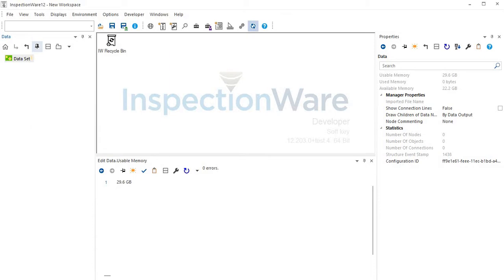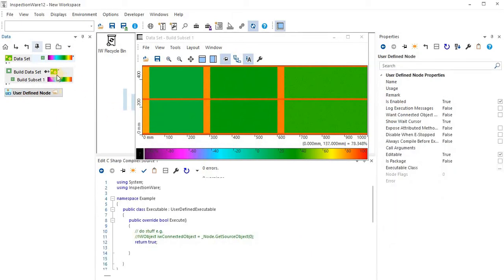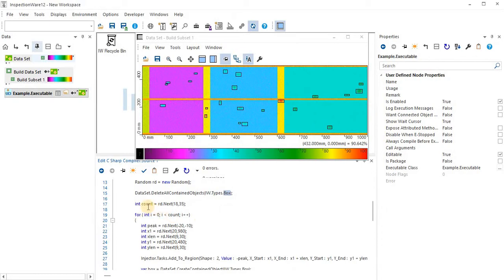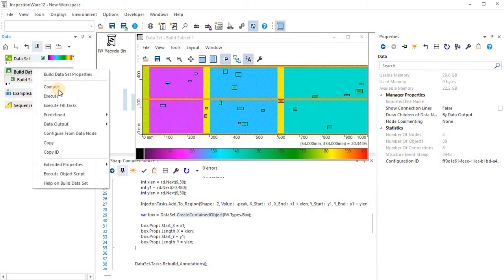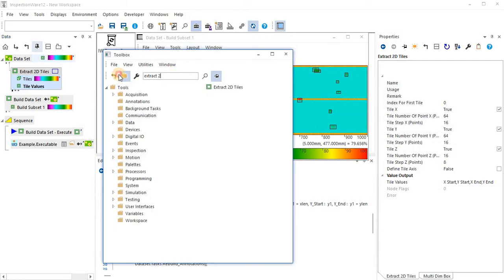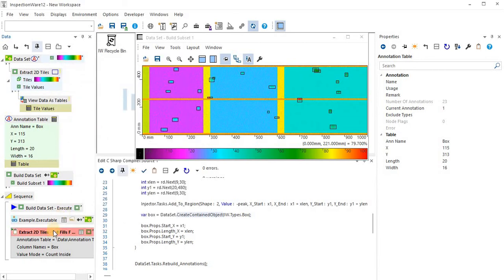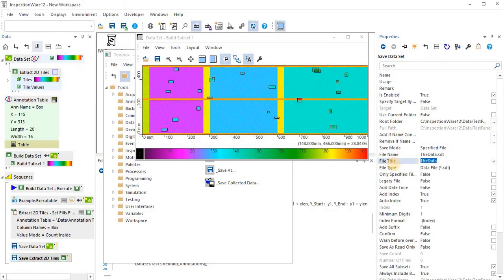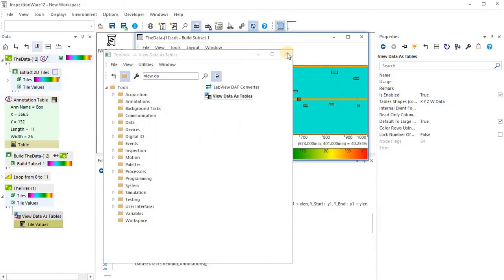Create Panel Scan Data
InspectionWare is used to create data that simulates an ultrasonic scan of a composite panel, simulated indications are added and annotated.  Then the data is tiled and labelled.